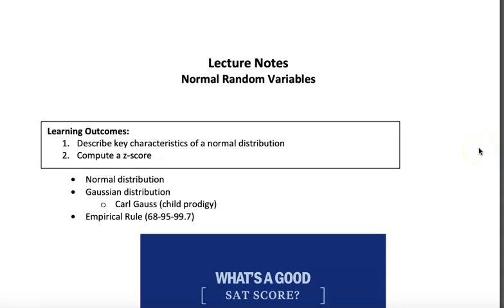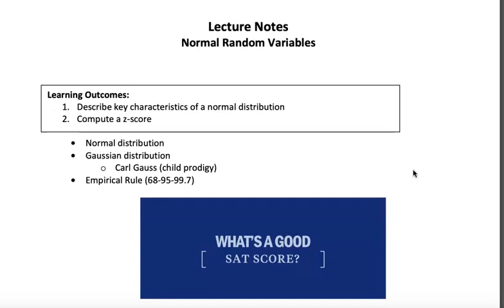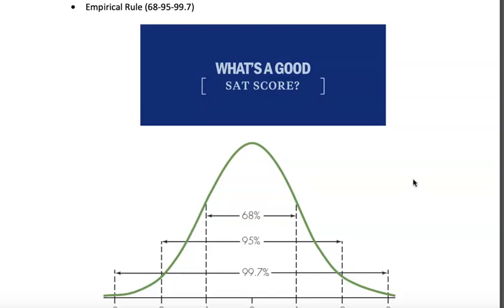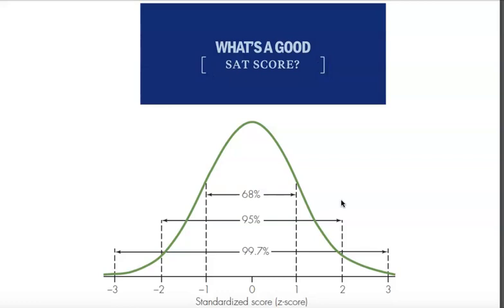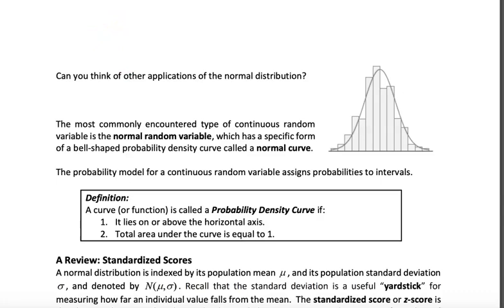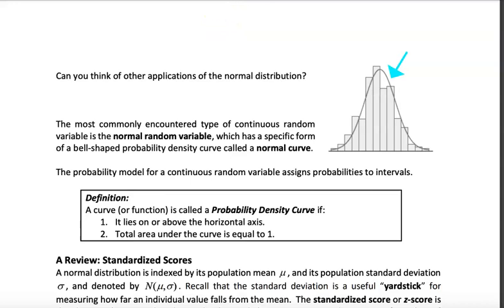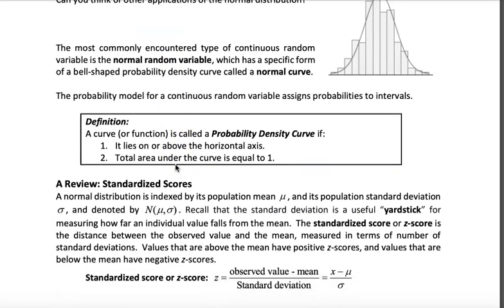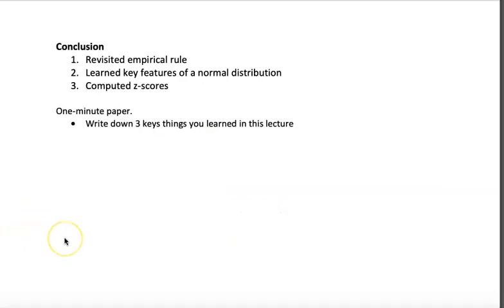Small Teaching Cindy